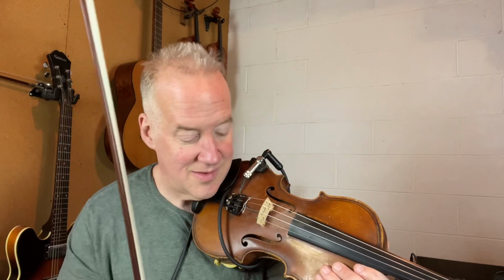EASY fiddle lesson | you play short fiddle phrases after me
If you'd like help to be a more versatile, creative, functional musician, get several of my books for FREE for a limited time during my big giveaway

🔵 FREE MASTERCLASS - Get lightness, clarity, and better outcomes from your practice with my new masterclass

🎻🎻EASY ONLINE TRAINING (video lessons, workbooks, play-along tracks & more)